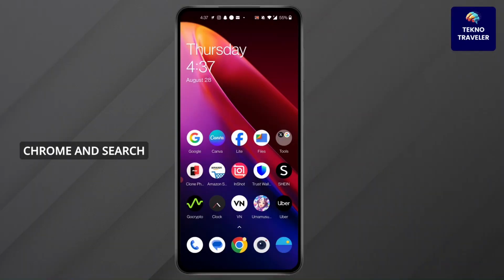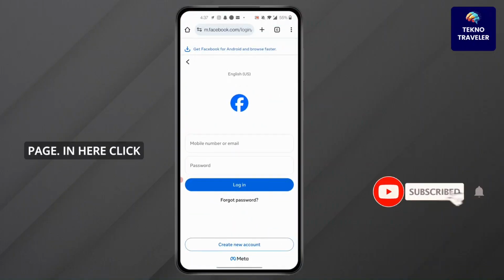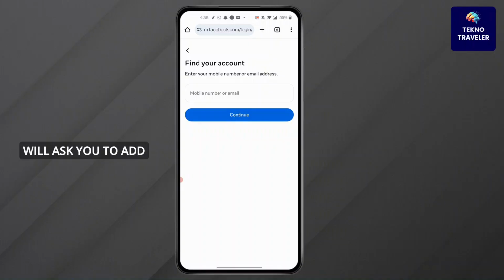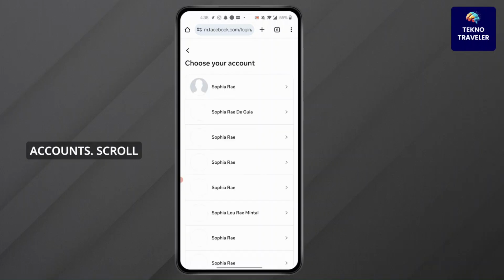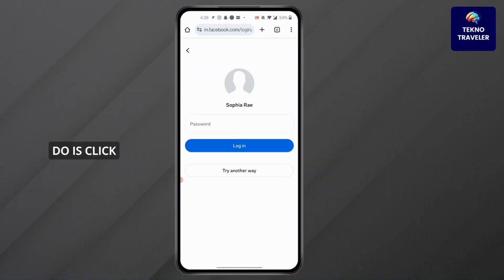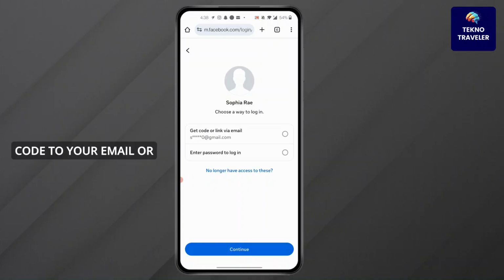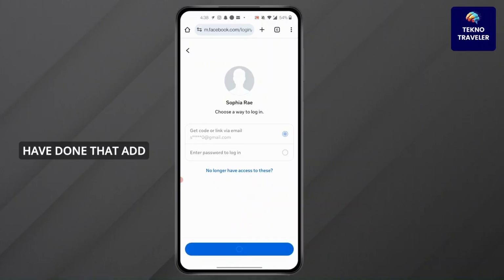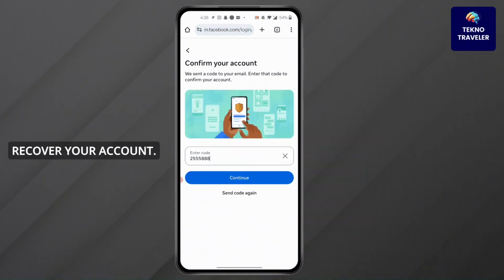HOW TO FIND FACEBOOK ACCOUNT BY NAME FIND LOST FACEBOOK ID AND FORGOTTEN FB ID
Intro Paragraph:
Learn how to find Facebook account by name, recover a lost Facebook ID, and fix forgotten FB ID issues. This tutorial shows step-by-step methods to search profiles, locate your account, and restore access quickly.

What You’ll Master:

How to find Facebook account by name

Recover a lost Facebook ID

Fix forgotten FB ID problems

Use Facebook search and recovery options

Troubleshoot login and account access issues

Restore account without phone number or email

Identify the correct profile safely

Engagement Booster:
Pro Tip: Always double-check profile details to avoid logging into the wrong account during recovery.